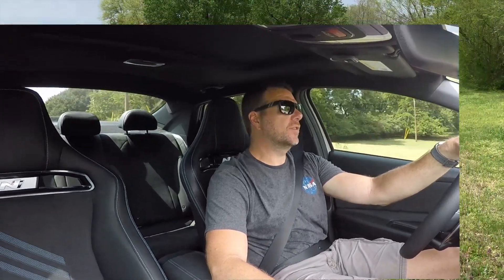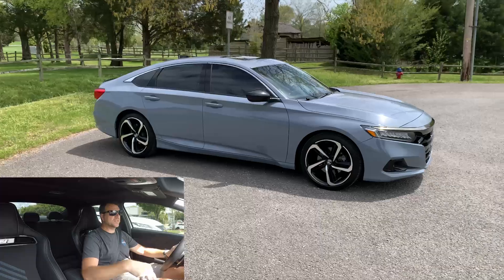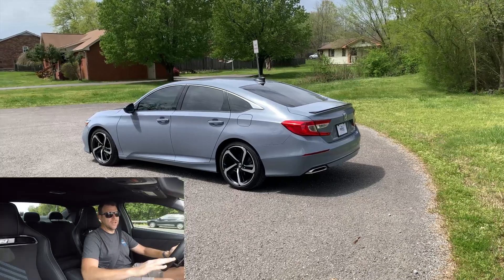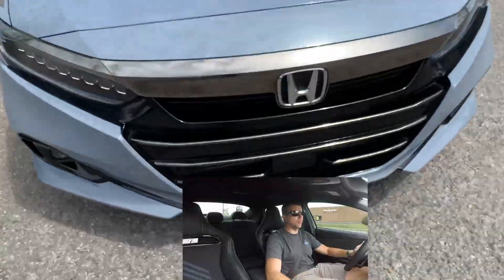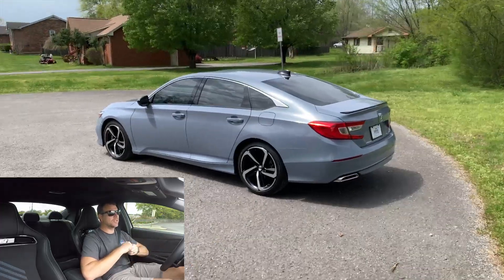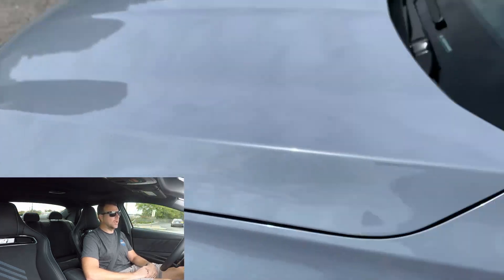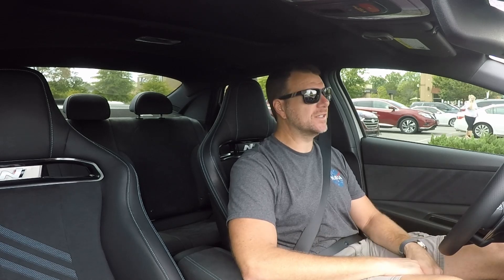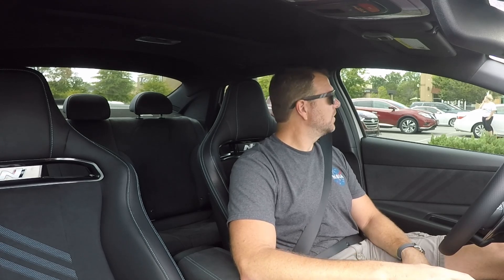Why I Sold My Honda Accord Sport 2.0T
I only had the Accord for 4 months, so it never even made it to my channel. I explain what happened with the Accord which led to me buying my Elantra N.